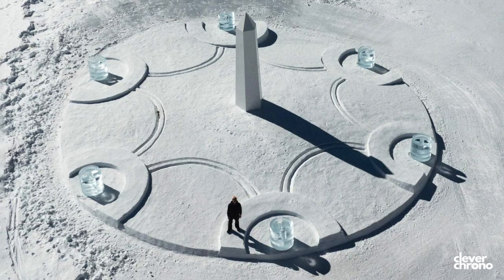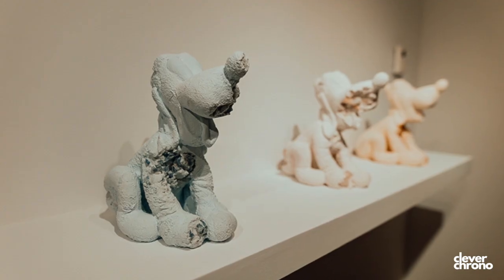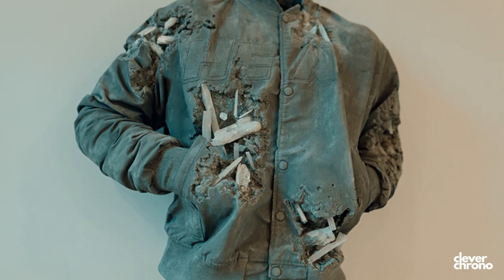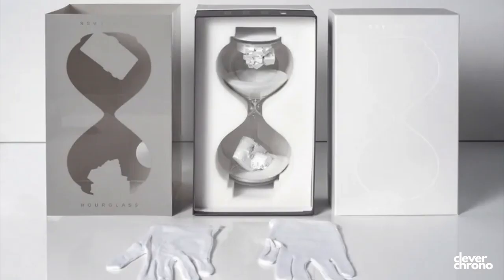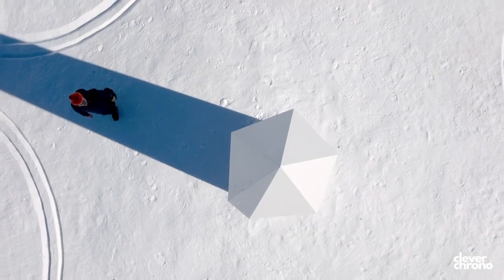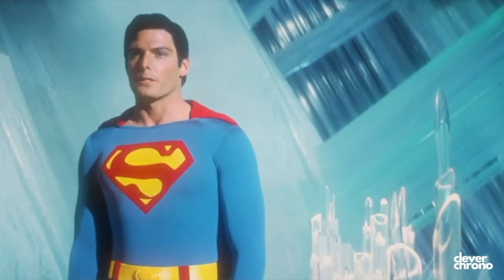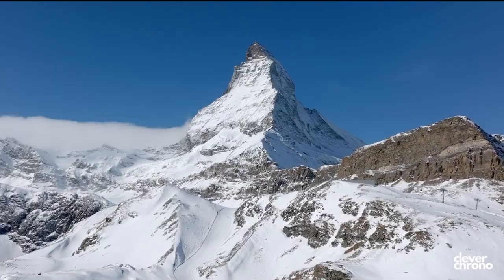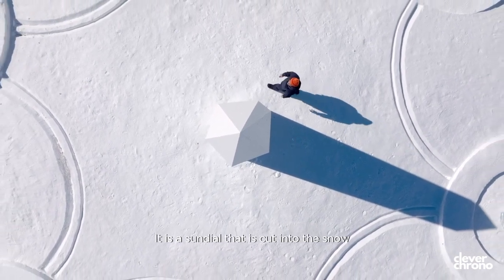Hublot's Awesome Artwork in the Swiss Alps ⛰️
Hublot recently commissioned NYC-based artist Daniel Arsham to produce a work of art entitled "Light & Time" in the Swiss Alps and I think it's pretty awesome.

Mo from Clever Chrono: Thank you for tuning in!